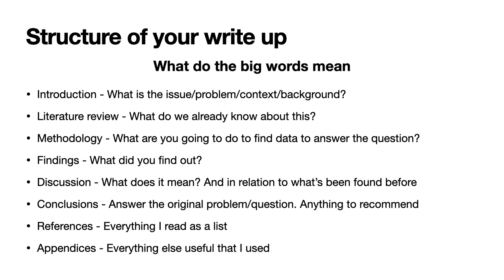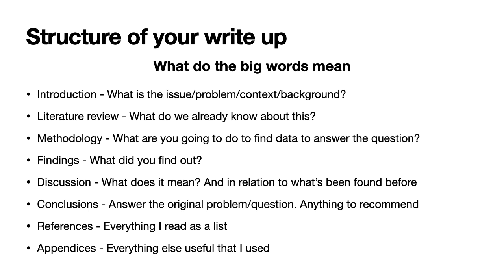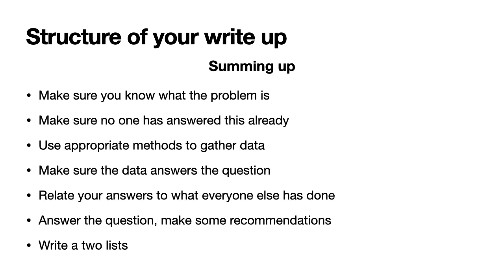How to Structure your Research Report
The Project Team contain seven partners and are located in Greece, Ireland, Poland, Spain and the UK.

This project has been funded by the Erasmus+ programme of the European Union